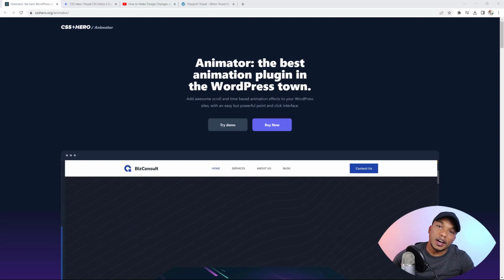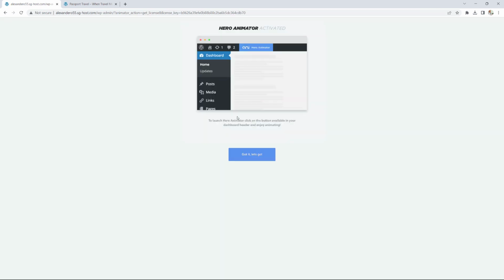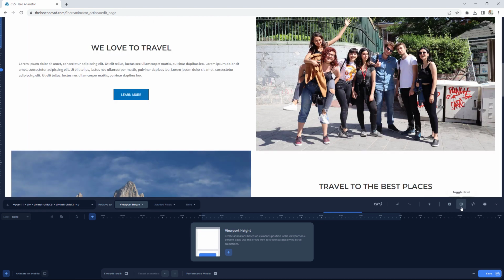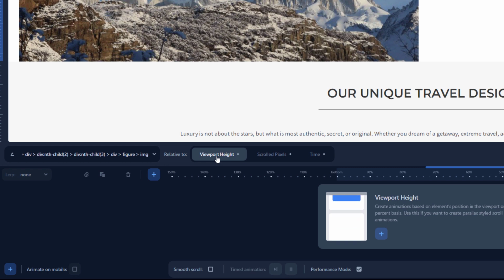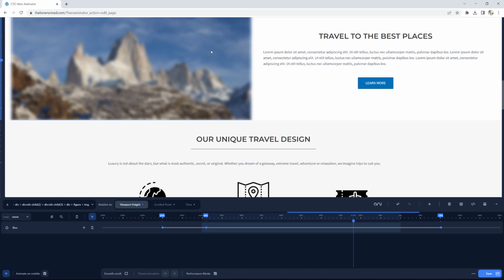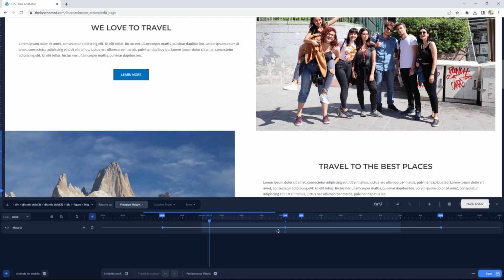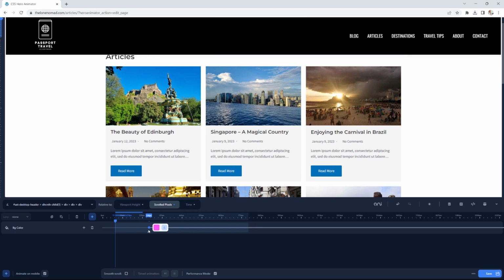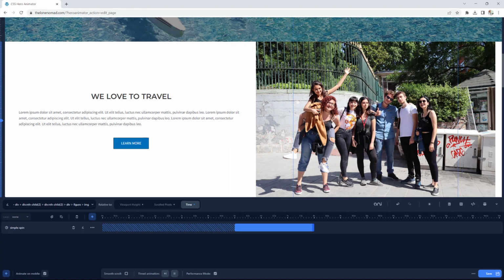Add CSS Animations Without Code - CSS Hero Animator Plugin Review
In today's tutorial, I am going to show you how to add CSS animations to your WordPress website without any code by using the CSS Hero Animator plugin.